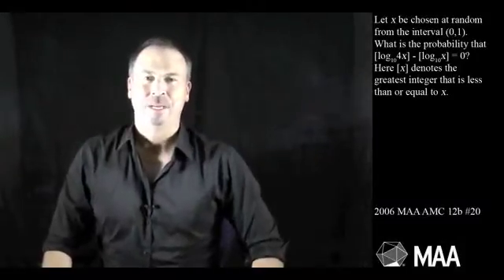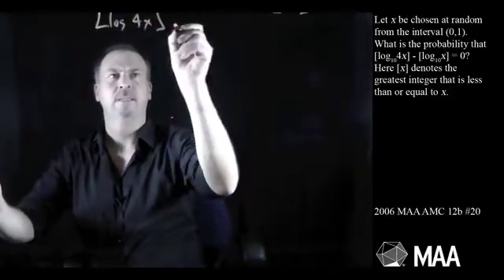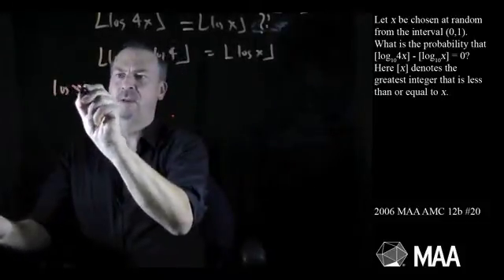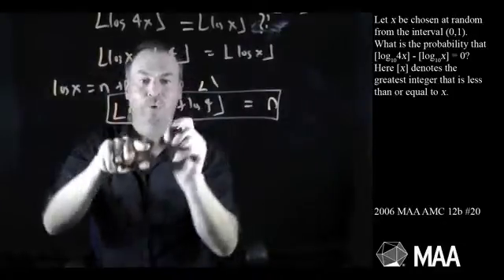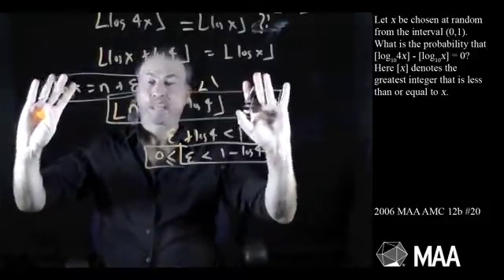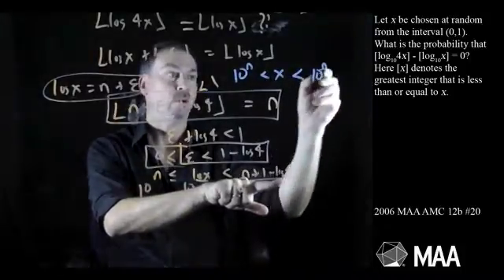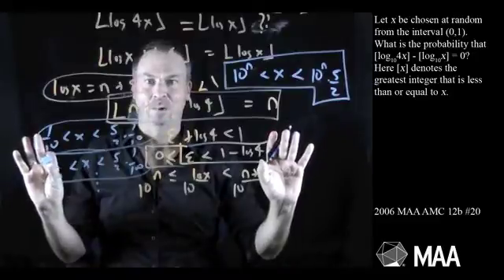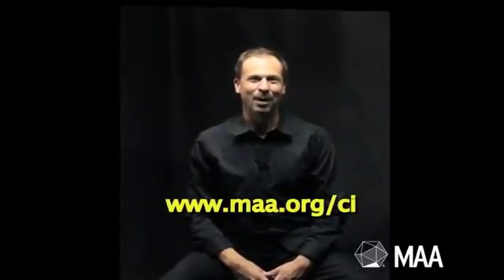Log Probability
James Tanton takes viewers through question #20 from the 2006 MAA AMC 12B competition. Appropriate for the 12th grade level, this question covers Functions.

Common Core State Standards (CCSS): F-BF.5

Read the Curriculum Burst essay that goes with this question